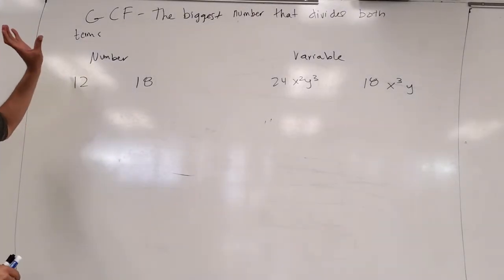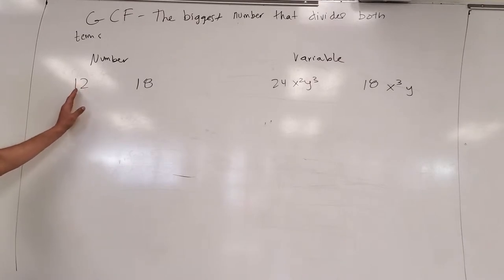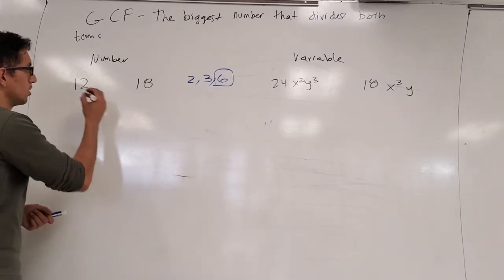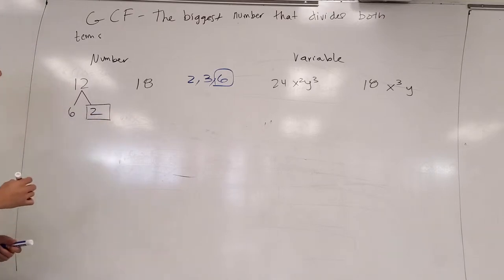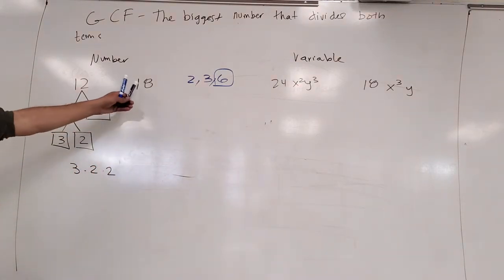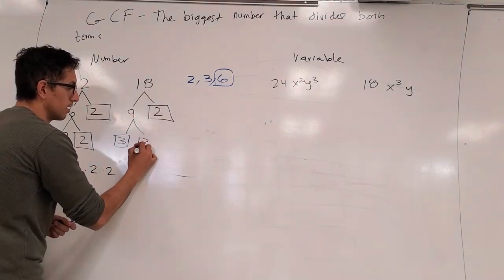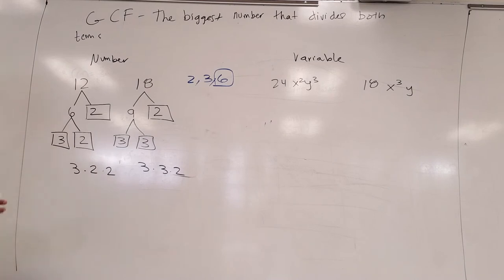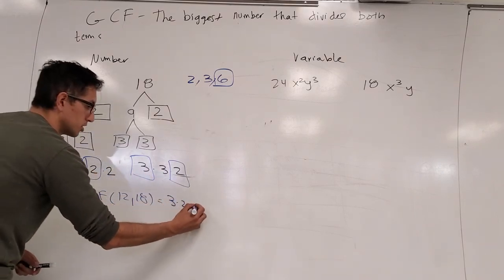GCF numbers Ramirez